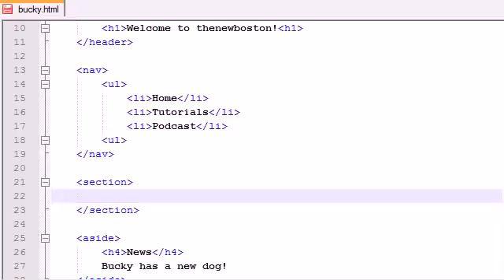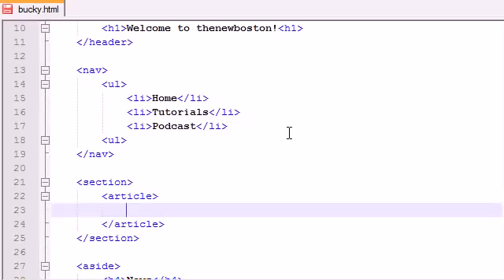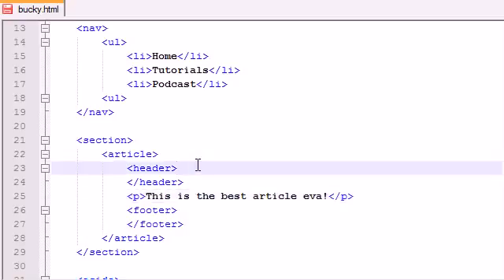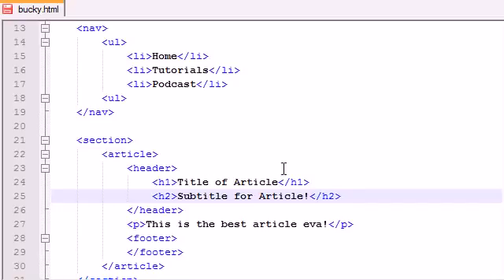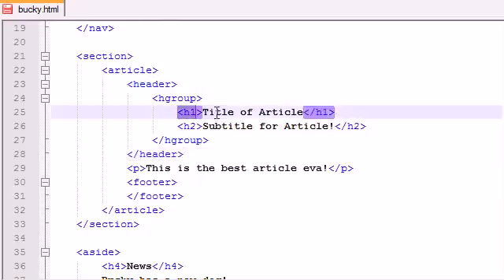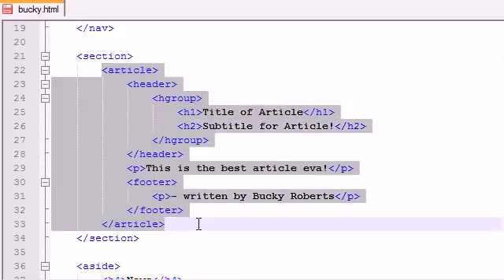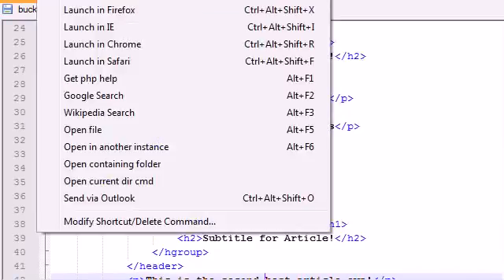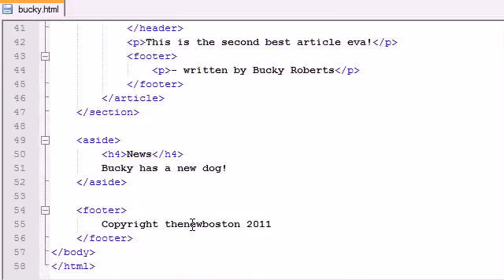4 Adding the Meat!